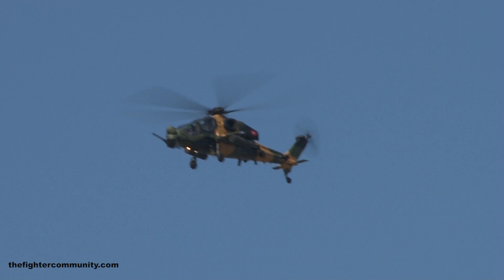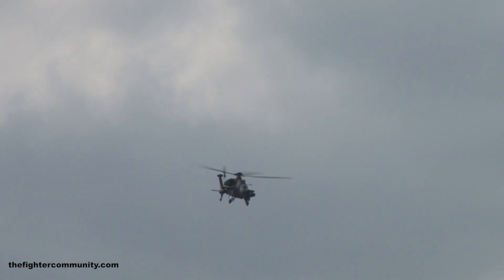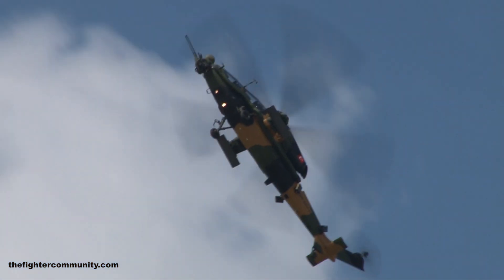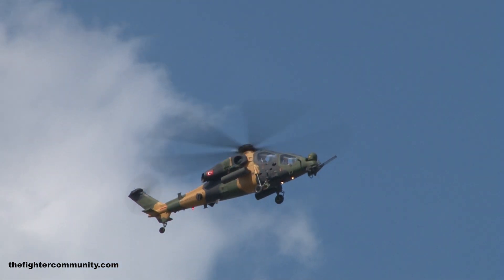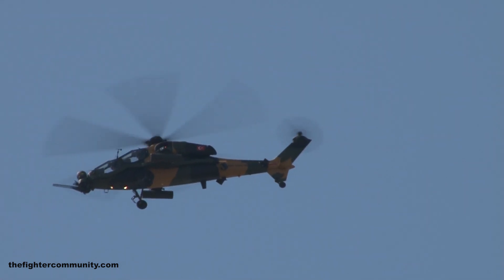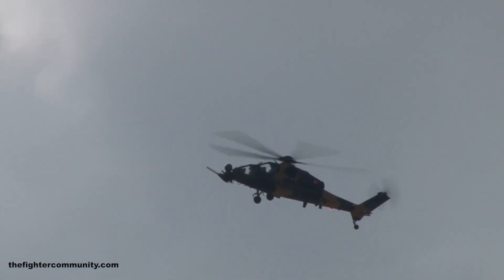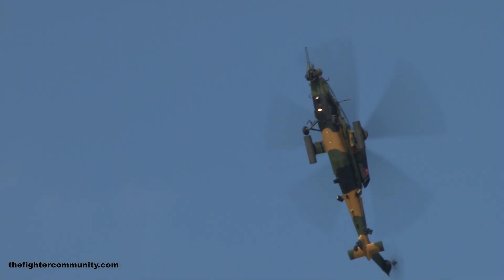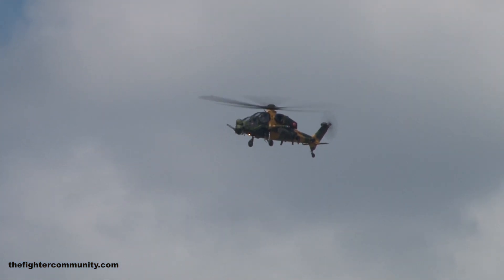T129 ATAK Turkish Attack Helicopter Display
(English below) T129 ATACK es el nombre del nuevo helicóptero de ataque de l ejército turco. El T129 es una versión avanzada del helicoptero de ataque MANGUSTA italiano. En este video se puede ver una exhibición de vuelo de un T129 en el Farnborough International Air Show.

T129 ATAK is the new attack helicopter of the Turkish Army. The T129 is a development of the Italian Attack Helicopter MANGUSTA. In this video you can see an airshow display carried out by a T129 during the Farnborough International Air Show (FIA).